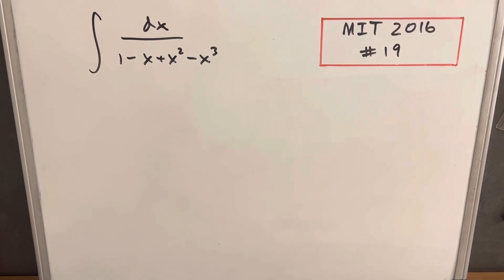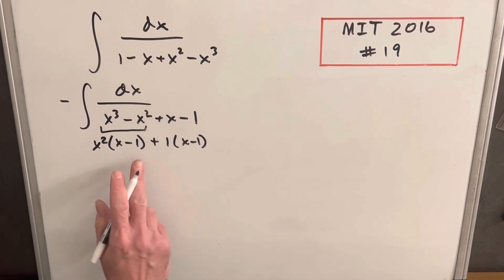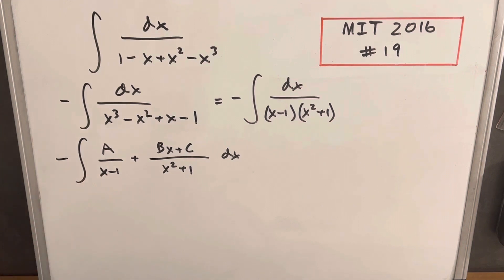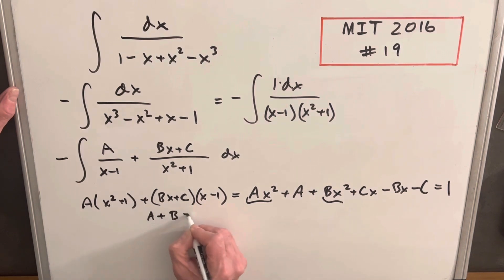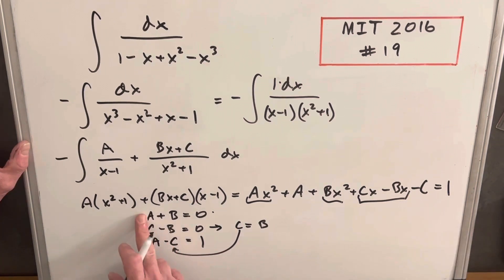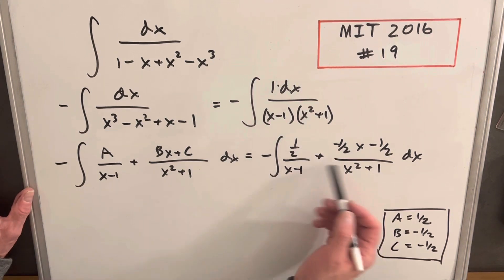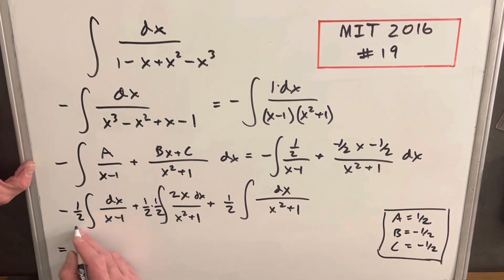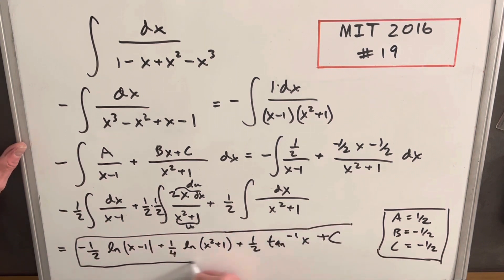MIT Integration Bee 2016 #19